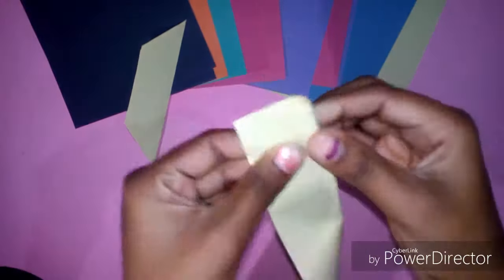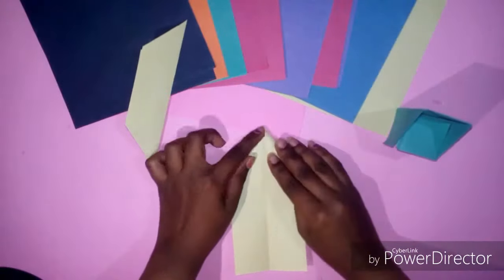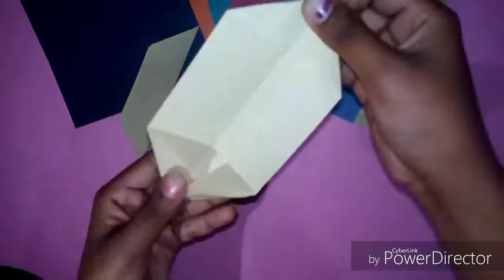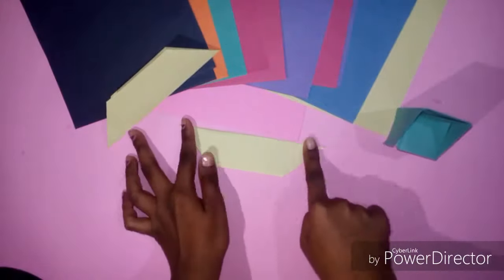Origami table and chair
You can make this cute origami table and chair within few minutes because this is cute to make and effortless. So guys if you like my video please subscribe to my channel here👇👇👇👇👇👇👇👇👇👇👇👇👇